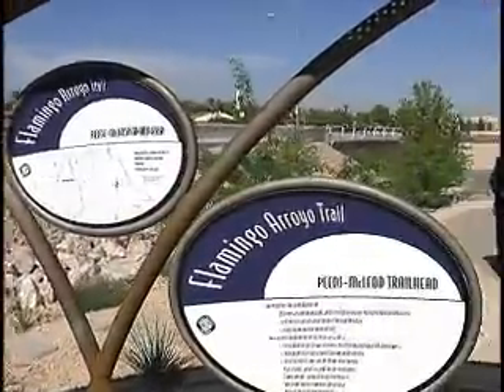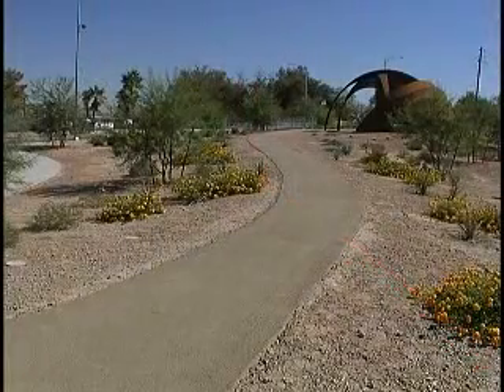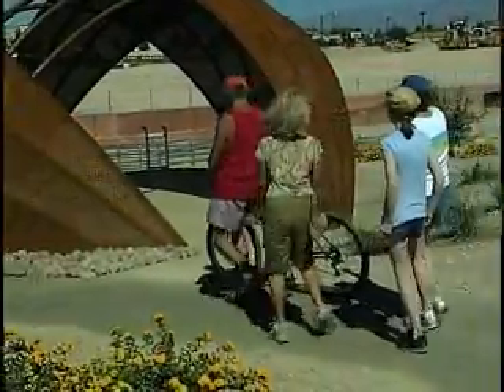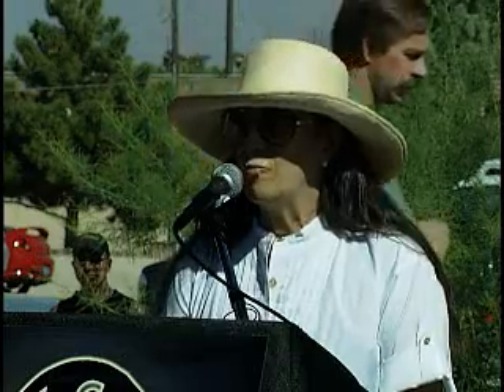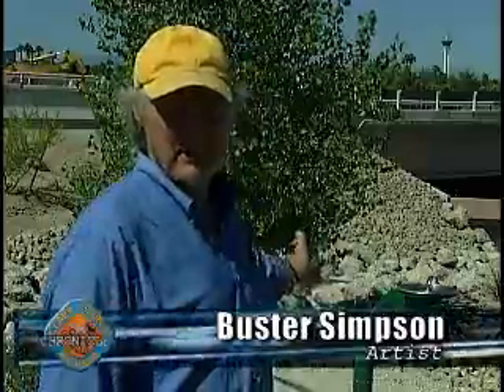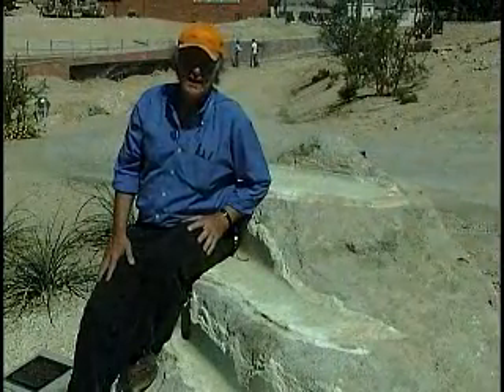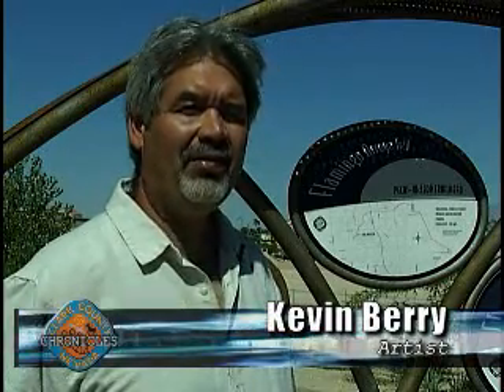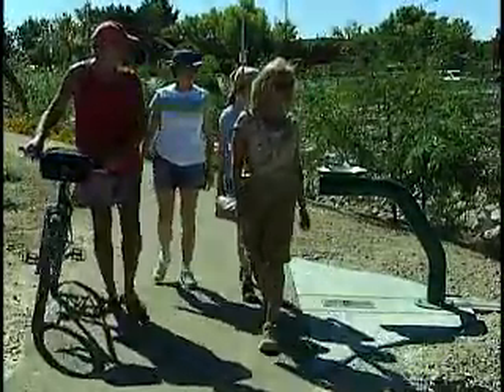Flamingo Arroyo Trail Dedicated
The shade shelters, benches, signs, entry archways and other enhancements to Clark County's Flamingo Arroyo Trail were recently dedicated at the Pecos-McLeod Trailhead where the Pecos-McLeod Interconnect crosses Emerson Avenue, just south of Desert Inn Road.

Three artists who designed the trail enhancements -- Kevin Berry, Barbara Grygutis and Buster Simpson --used Paiute shade shelters and basketry as part of their inspiration for the enhancements to the trailhead and have invited representatives of the Southern Nevada Paiute tribe to bless the trail during the dedication. The artist-designed amenities are located at the Pecos-McLeod trailhead as well as trailheads at Lamb Boulevard, Sloan Lane and a wayside site just east of the Sunrise Mountain Trailhead.

Most of the designs were created in steel and will be allowed to rust. Artists also designed the trailheads' landscaping and rescued a number of large pieces of rubble from the imploded Stardust Hotel ¬-- including recognizable steps from the hotel's swimming pool   to be used as seating and decoration at the Pecos-McLeod and Lamb Boulevard trailheads. The trail and amenities were entirely paid for by federal funds generated by the Southern Nevada Public Lands Act.

The 11-mile trail is complete from the Sunrise Mountain Trailhead at the Clark County Wetlands to the Boulder Highway with the exception of a segment from the Vegas Valley pedestrian bridge to Desert Inn Road. The segment will begin construction in September with a projection completion set at the end of March 2011. The short segment from Desert Inn Road to the current end of the trail at Twain Avenue, just east of Eastern Avenue, will be finished by the end of this year.

For additional information on the Flamingo Arroyo Trail, call Clark County Parks and Recreation at 455-8200 or visit the web